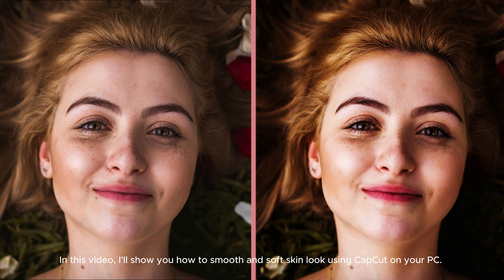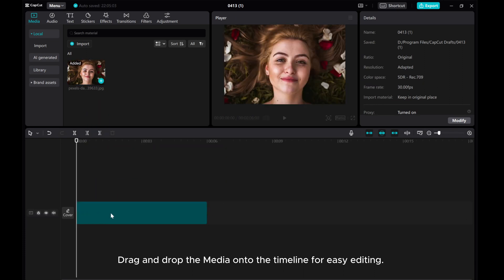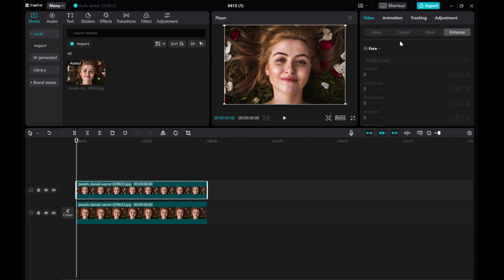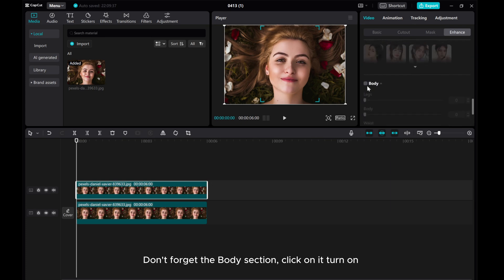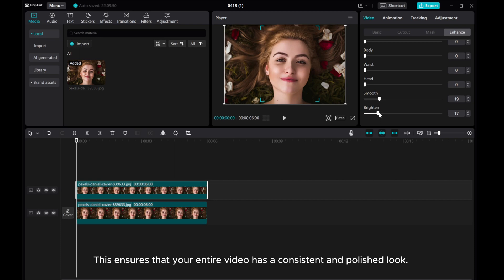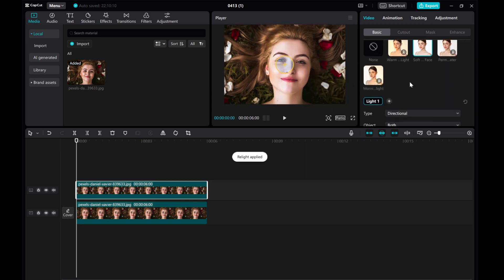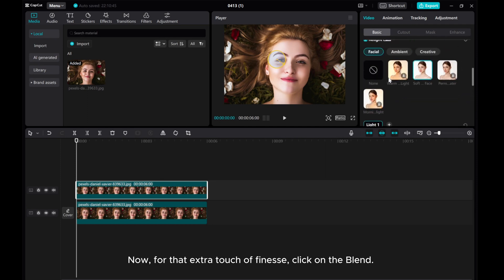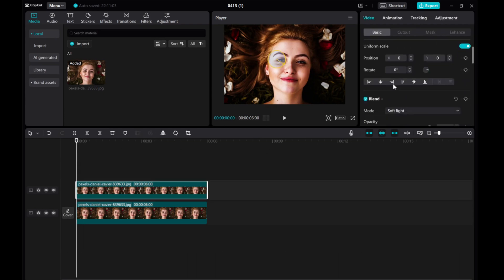CapCut PC 2024: Skin Retouching Magic | Smooth & Soft Skin Tutorial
✨ Learn how to achieve flawless and smooth skin using CapCut PC in this easy tutorial.

Enhance your photos and videos with professional skin retouching techniques for a perfect look every time.